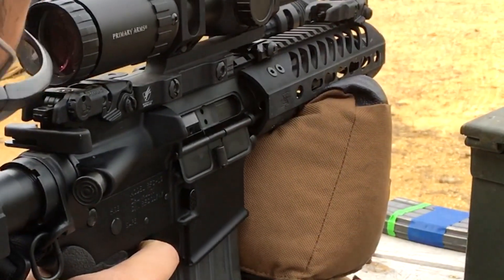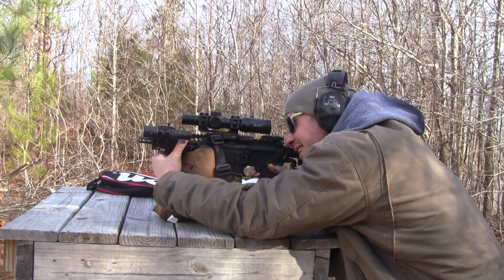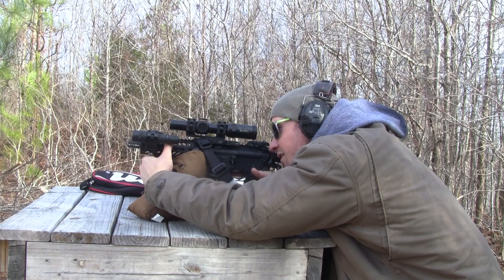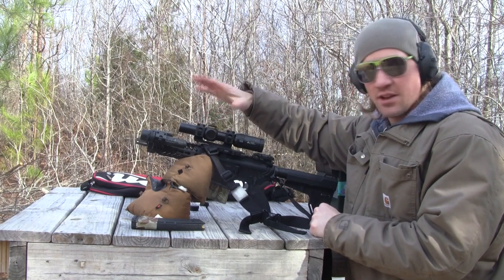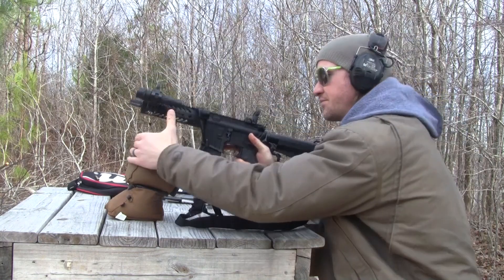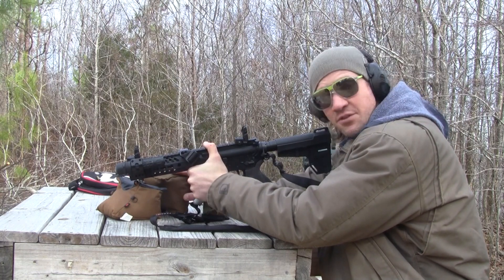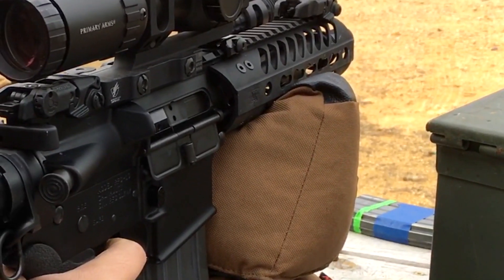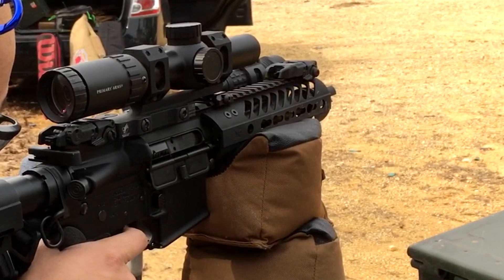Broken and Inaccurate: Radical Firearms AR-15 Pistol: The Final Update?